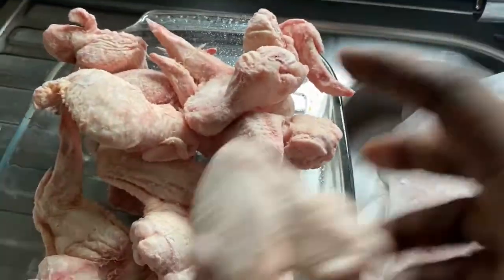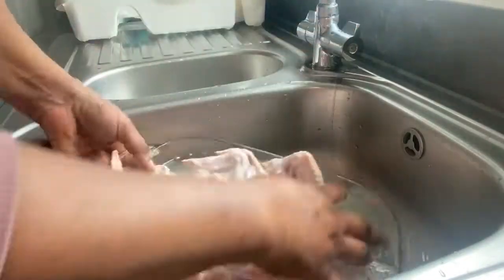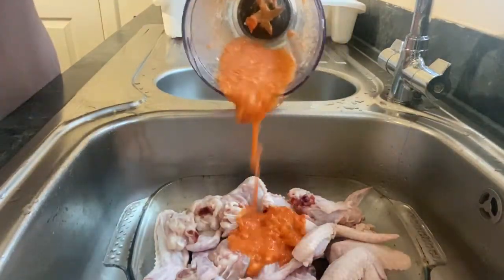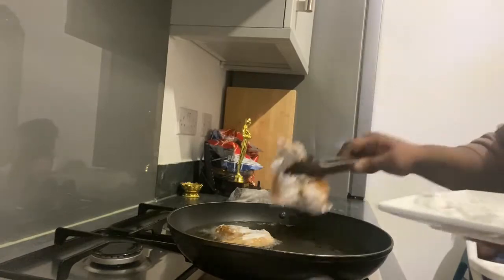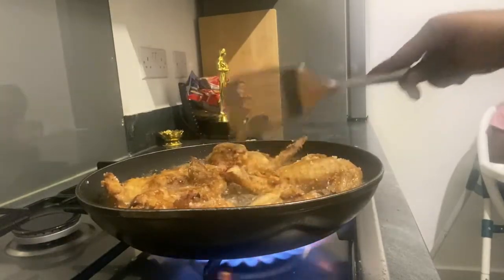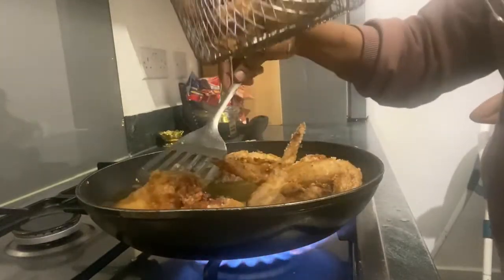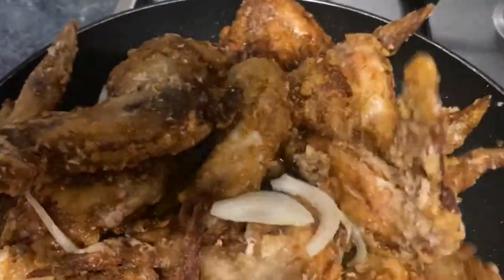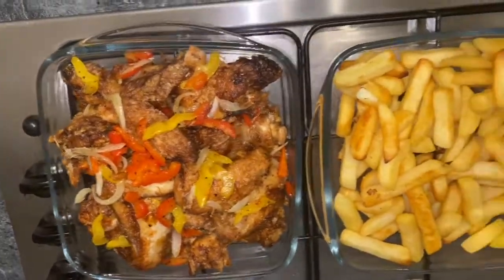How To Make Delicious And Tasty Chicken Wings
Chicken wings
Vinegar
Lemon juice
Scotch bonnets
Onion
Garlic
Ginger
Dill
Chicken seasoning
Bell peppers
Oil